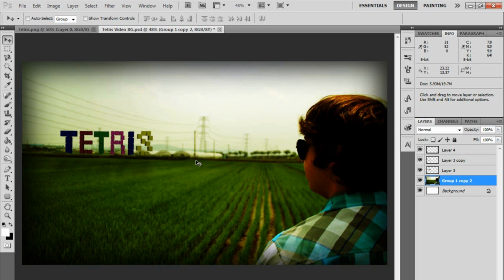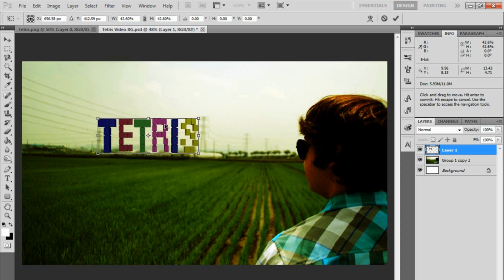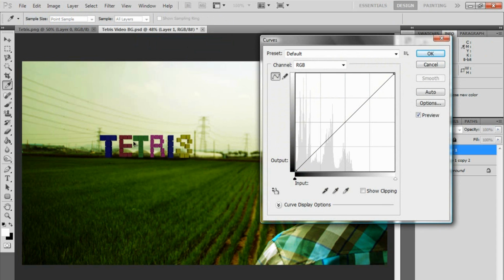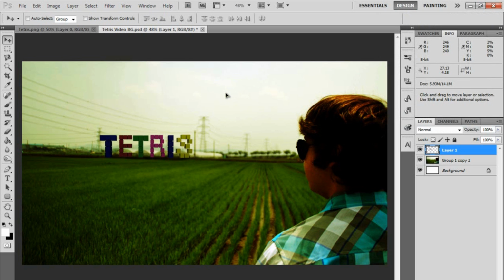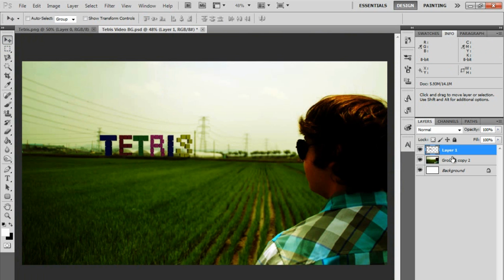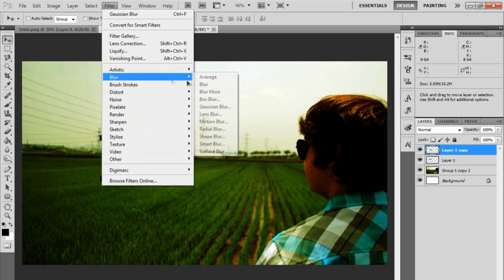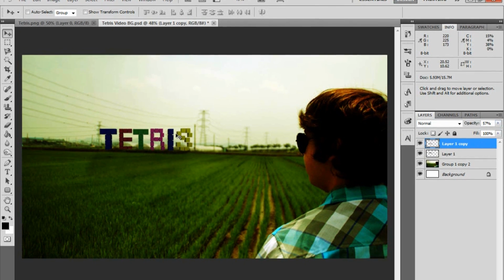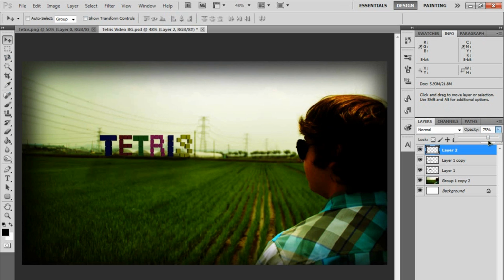Incorporating 3D Text Into A Photo Photoshop cs5/cs6 Tutorial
Hey guys, heres a Photoshop Cs5/Cs6 Tutorial that teaches you how to incorporate 3D text into a photo. If you have questions ask in the comments below.

-Find us on these sites!-